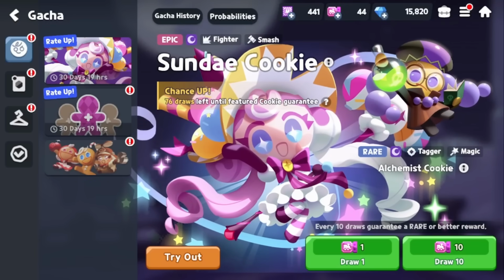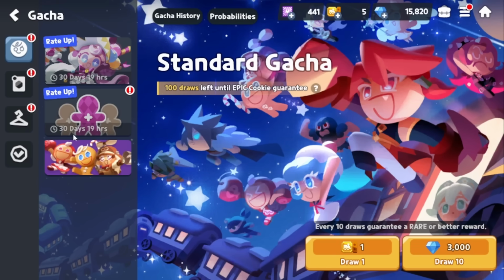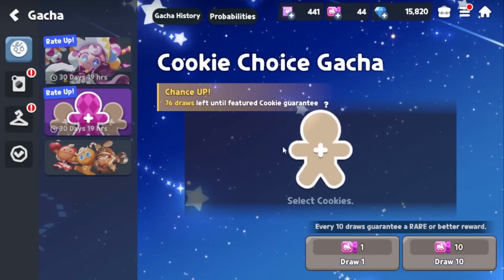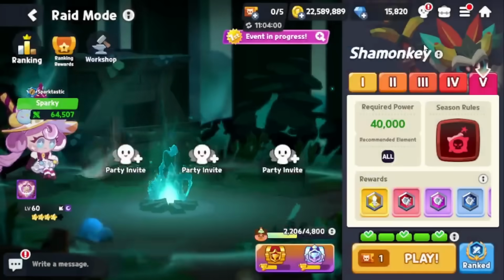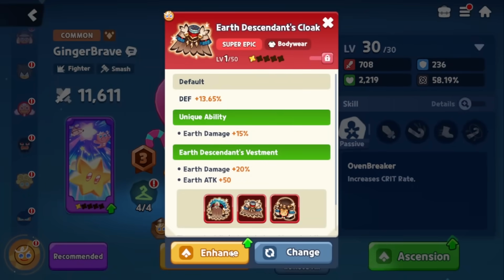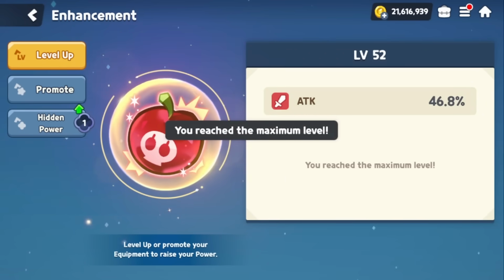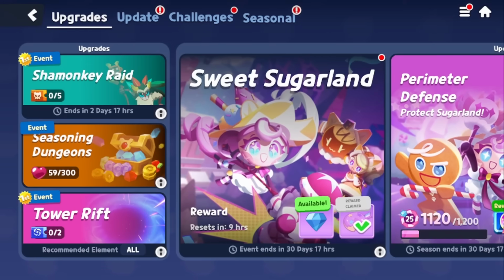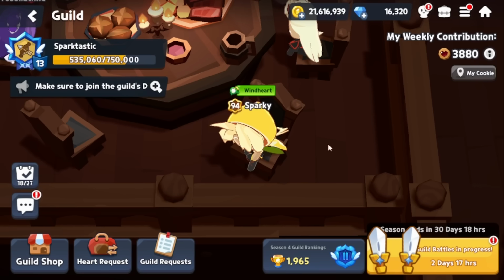Progress Faster! 5 Important Beginner Tips | CookieRun: Tower of Adventures Guide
I hope you guys end up finding this video helpful! Comment any questions YOU have down below :D

00:00 Intro
00:42 Pull Better Cookies
06:29 Raise Cookie Power
12:17 Do Seasoning Dungeons
13:02 Play The Story
13:41 Utilize Time Properly
14:53 BONUS TIPS! (Still Important)
15:56 Outro